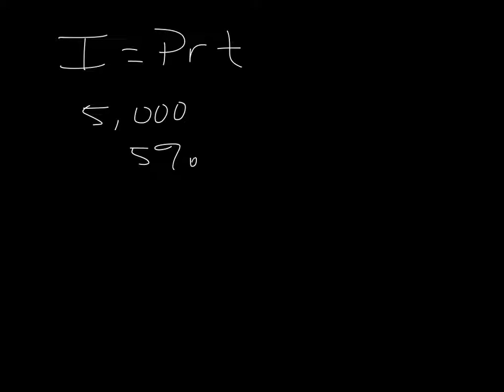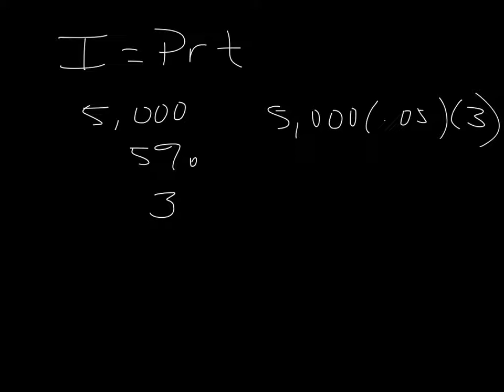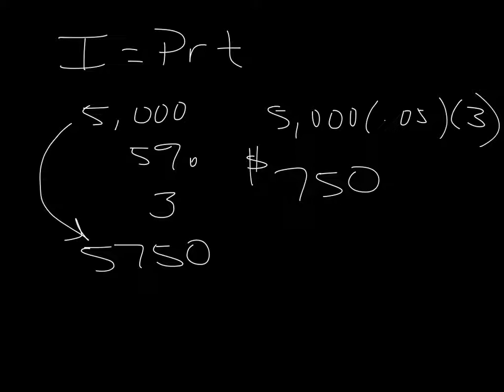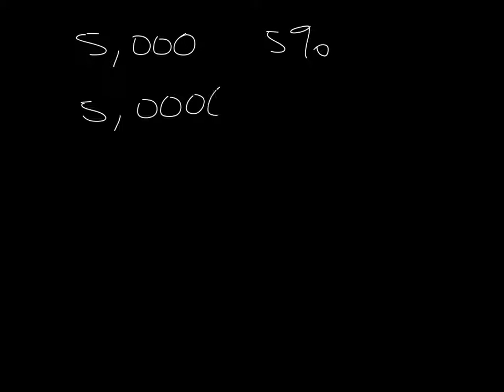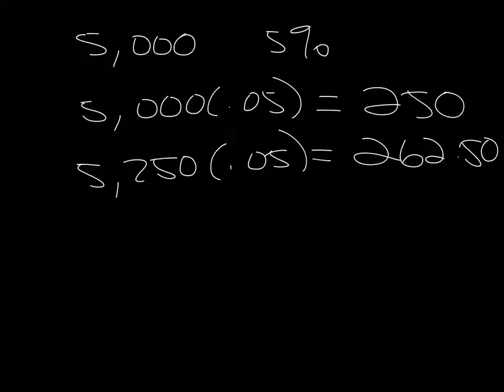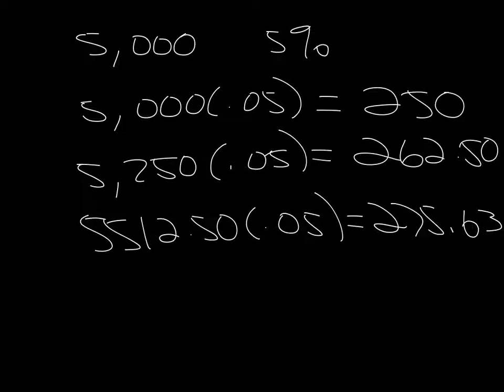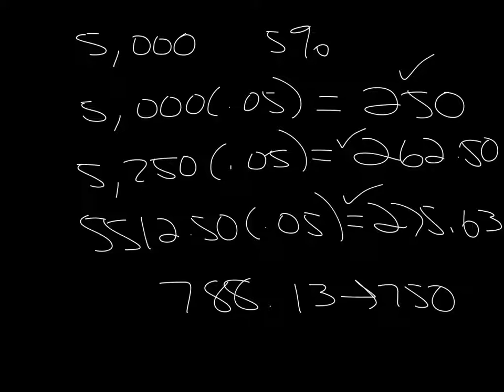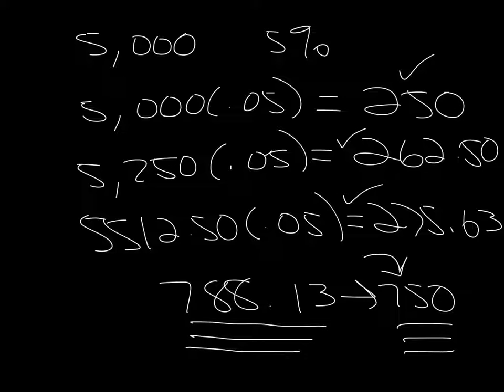compound vs simple